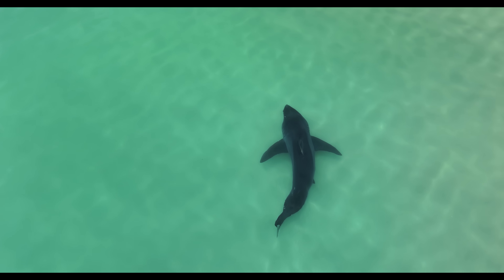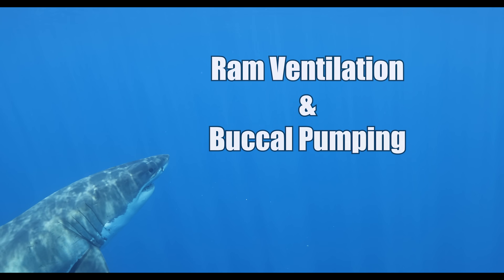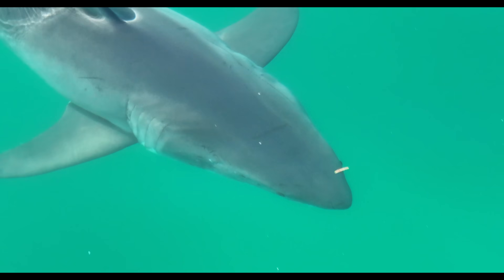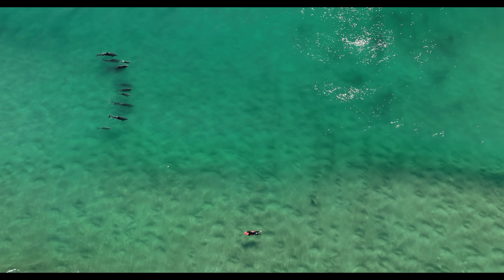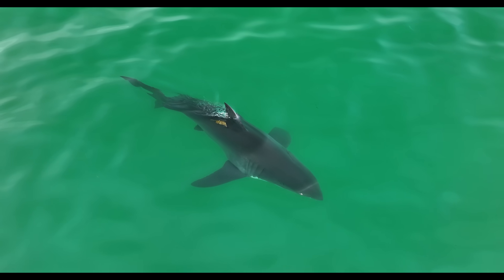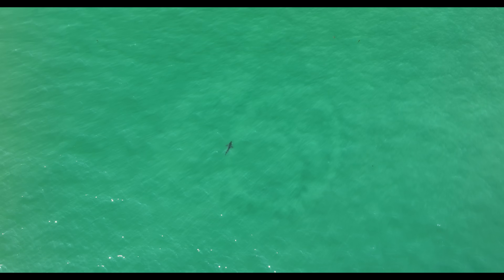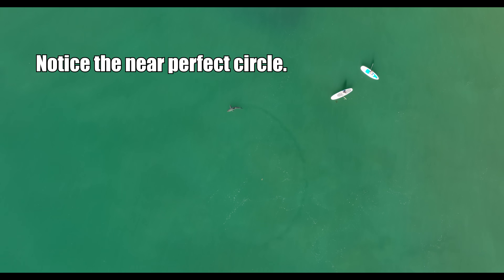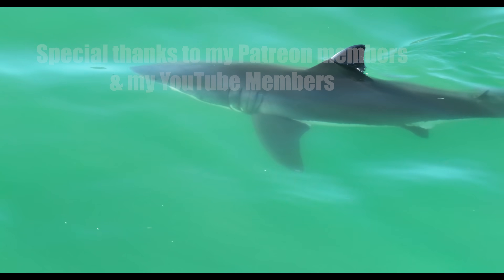This Great White Shark Might Be Sleeping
Have you ever wondered how great white sharks sleep—if they sleep at all? In this episode, I dive into one of the ocean’s greatest mysteries using science, expert insight, and my own drone footage that may reveal never-before-seen sleeping behavior in white sharks. From how sharks breathe to the concept of unihemispheric sleep and circadian rhythms, we explore how these apex predators might rest while on the move. And what do circular swimming patterns have to do with it?

Your support is greatly appreciated on this channel.

Or join my YouTube Crew or Explorer Membership.
CHAPTERS
00:00:30- What is Sleep?
00:01:35- How Do Sharks Breath?
00:01:35- Let's talk about how Dolphins Breath
00:06:20- Shark Circles Segment. Are these white sharks sleeping?
CITATIONS: Further Research
Dolphin Sleep Study
All music has been licensed for use.